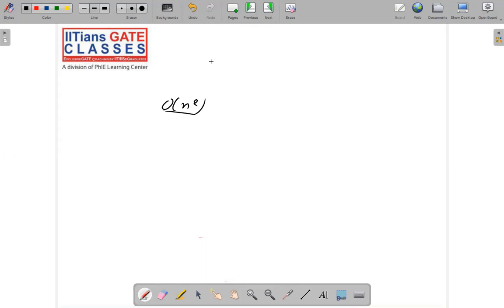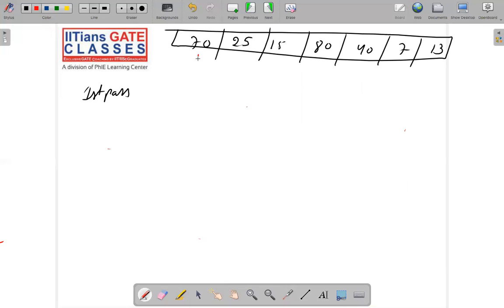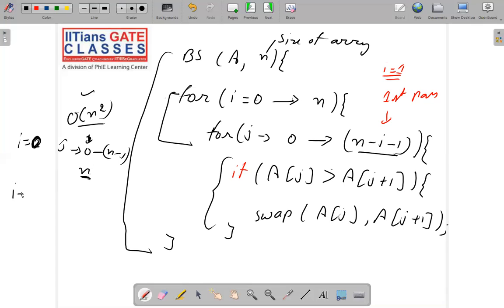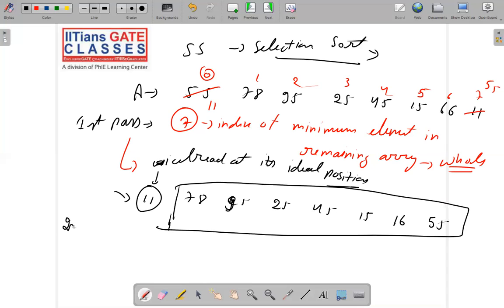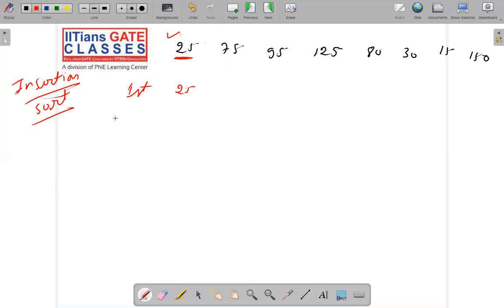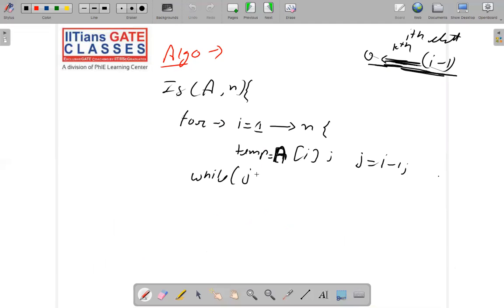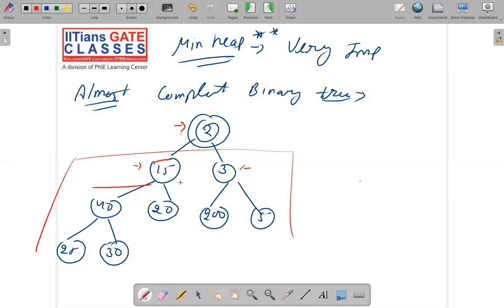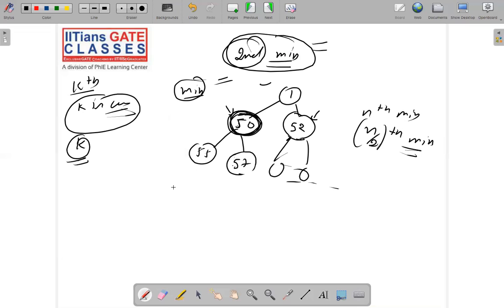Algorithm L6 | Useful for GATE CSE, UGC Net and PSU | GATE Computer Science Online Coaching